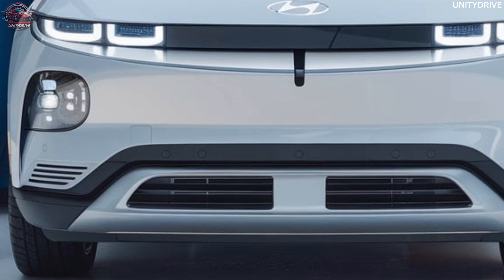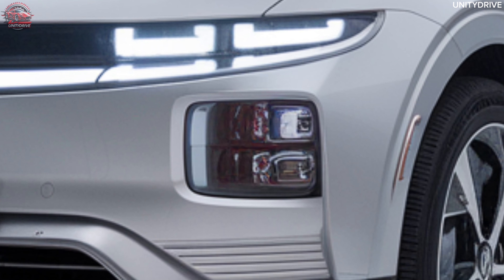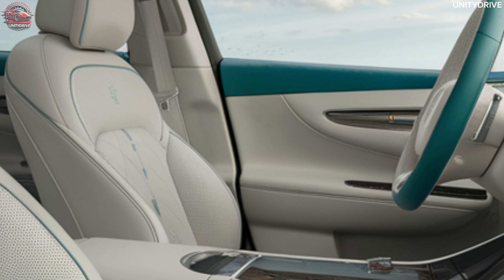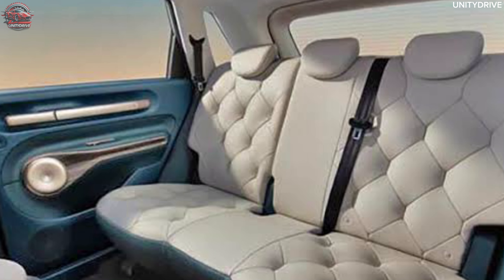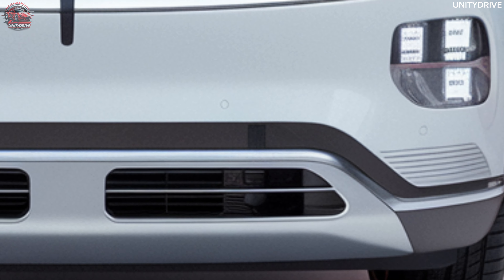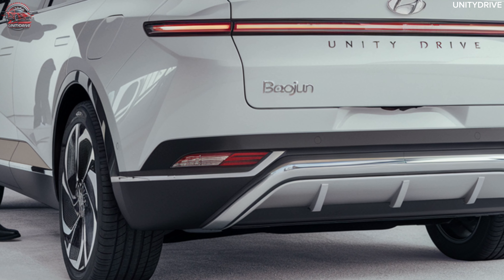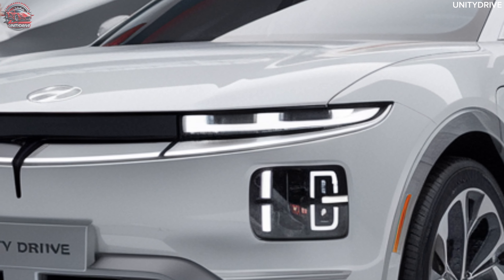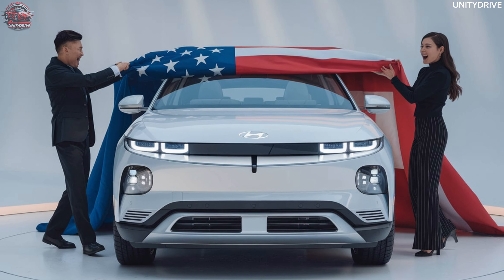2025 Baojun Yunduo: Your Smart Electric Companion for City Driving!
Clickbait Title:

"2025 Baojun Yunduo: The Stylish and Smart EV That Redefines Urban Mobility!"

Description:

Introducing the 2025 Baojun Yunduo, a modern electric vehicle designed for the urban driver seeking efficiency, style, and cutting-edge technology. With its sleek, aerodynamic design and compact build, the Yunduo is perfect for navigating city streets with ease. Powered by a responsive electric motor, it delivers a smooth, quiet ride with impressive range, making it an ideal choice for daily commutes. Inside, the Yunduo offers a tech-forward cabin with smart infotainment, spacious seating, and innovative driver-assistance features. Experience the future of urban driving with the eco-friendly 2025 Baojun Yunduo!

Titles:
1. "The 2025 Baojun Yunduo: Your Smart Electric Companion for City Driving!"
2. "Why the 2025 Baojun Yunduo is the Best EV for Urban Explorers!"
3. "2025 Baojun Yunduo: Compact, Stylish, and Ready for the Future!"
4. "Meet the 2025 Baojun Yunduo: The Perfect EV for City Life!"
5. "Is the 2025 Baojun Yunduo the Future of Urban Transportation?"
6. "Experience Eco-Friendly Driving with the 2025 Baojun Yunduo!"
7. "The 2025 Baojun Yunduo: A Compact EV with Big Ambitions!"
8. "Why Every Urban Driver Needs the 2025 Baojun Yunduo!"
9. "The 2025 Baojun Yunduo: Efficiency, Style, and Smart Technology Combined!"
10. "Step Into the Future with the 2025 Baojun Yunduo: The Urban EV Revolution!"